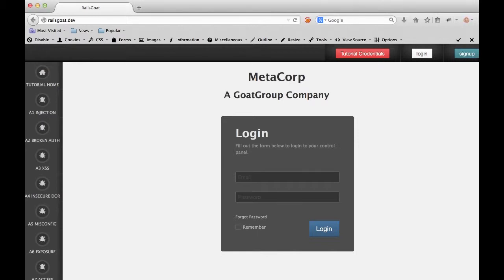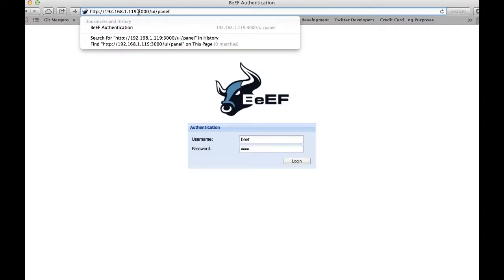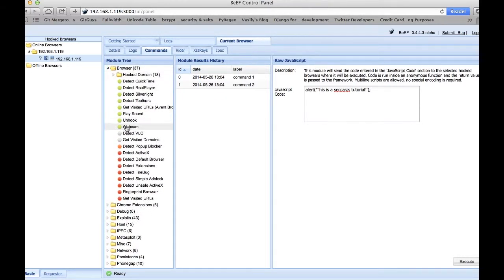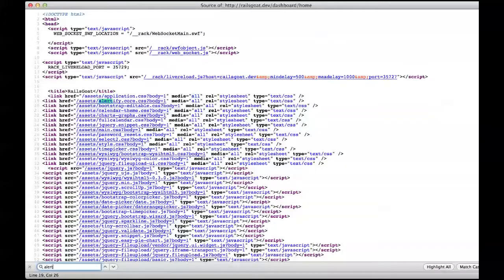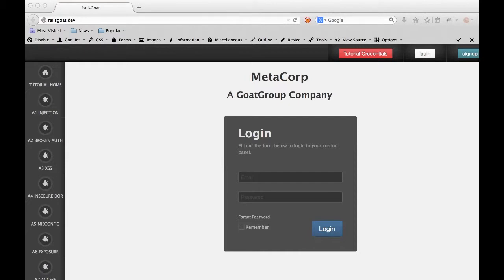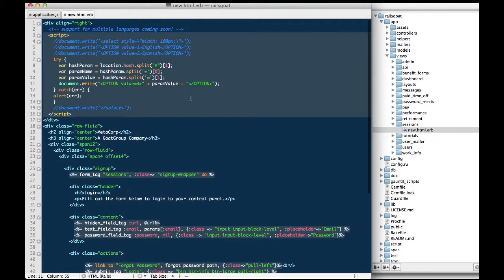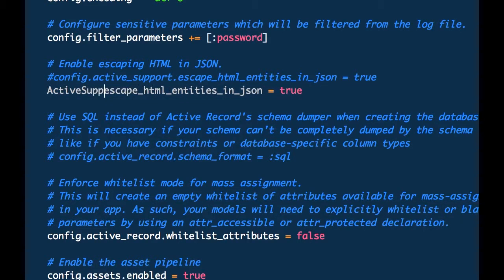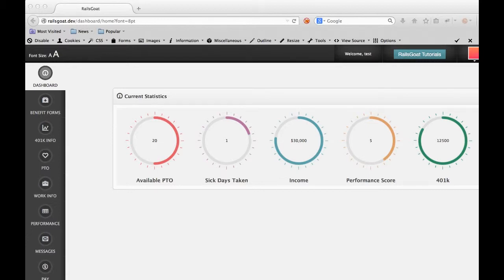Rails Cross-Site Scripting (XSS)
This video demonstrates common ways in which Cross-Site Scripting (A3/XSS) manifest within a Ruby on Rails application. We demonstrate remediating XSS flaws within Ruby on Rails. This tutorial is part of the Rails secure code collection.